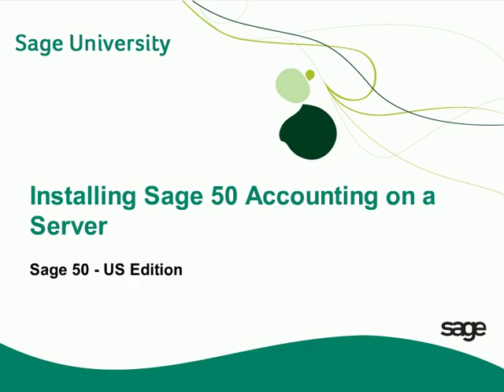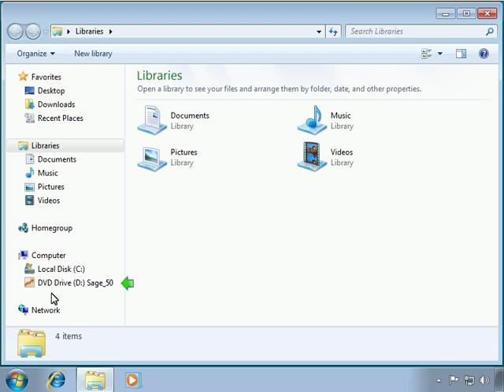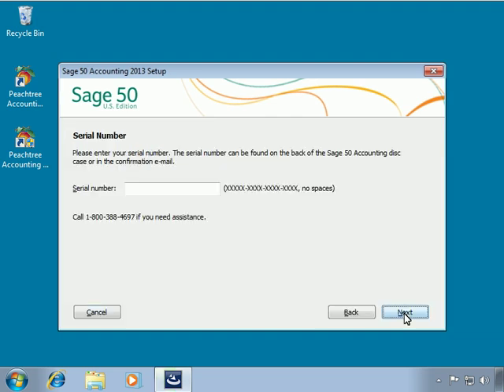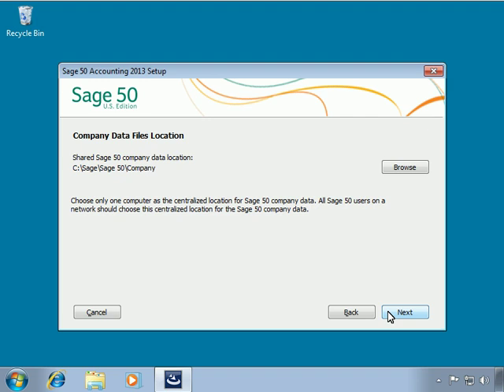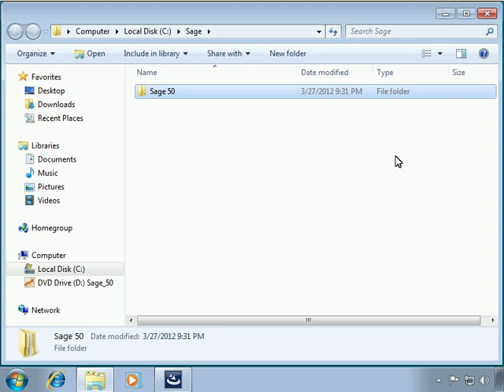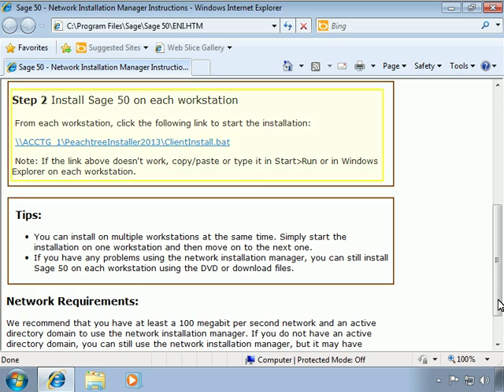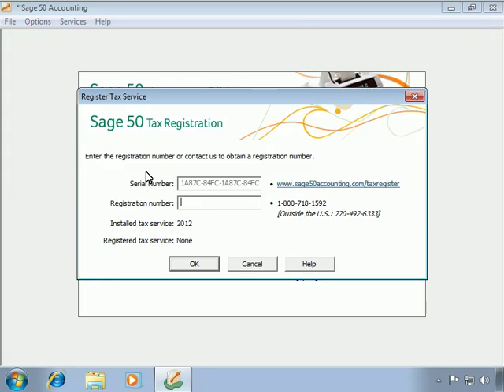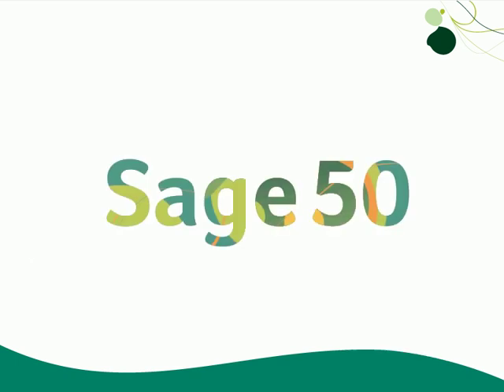Install Sage 50 on a New Server Tutorial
Learn how to install Sage 50—U.S. Edition on a server. This tutorial gives users an overview of the steps and procedures used to install Sage 50 on a computer that hosts Sage 50 company data in a networked Sage 50 environment.